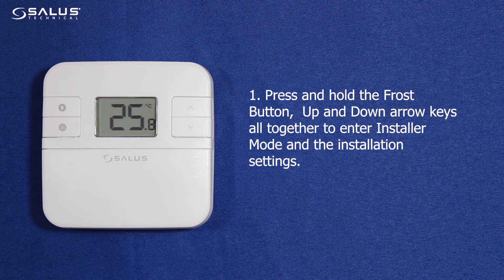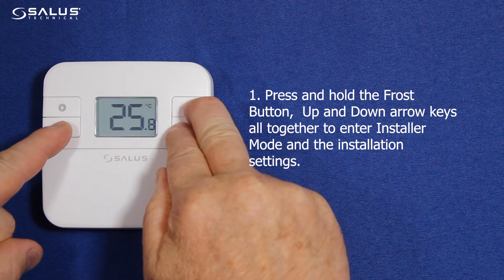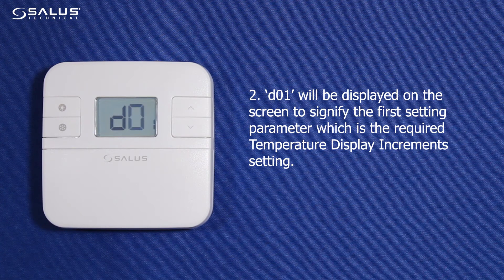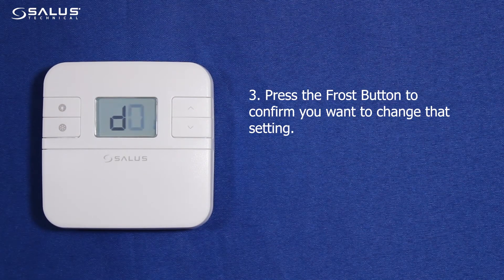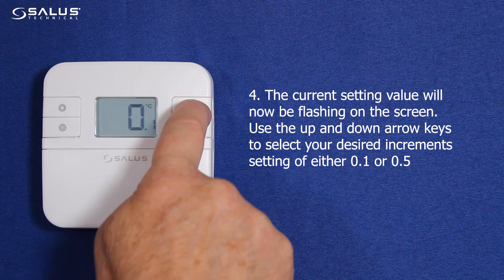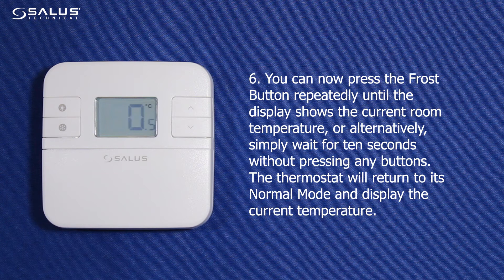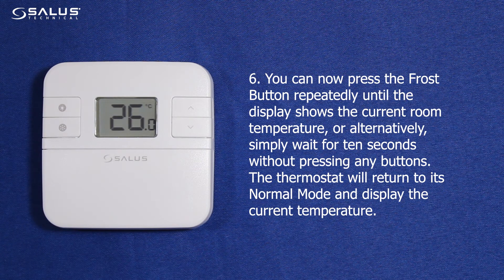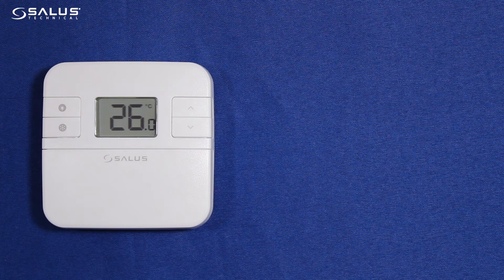RT310 Series Thermostat - Changing Temperature Display Increments